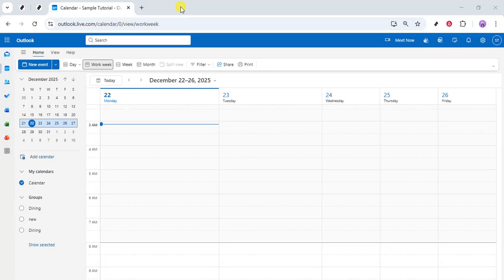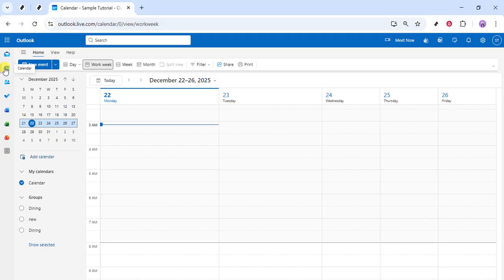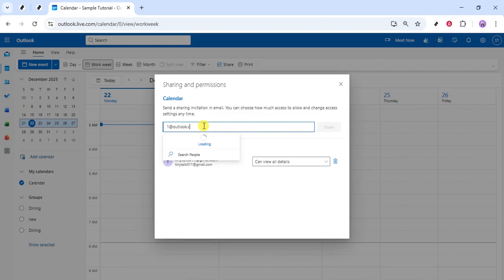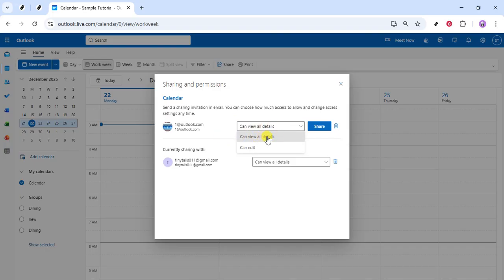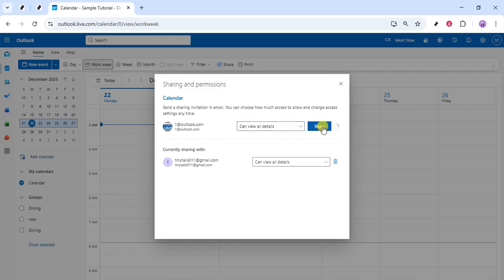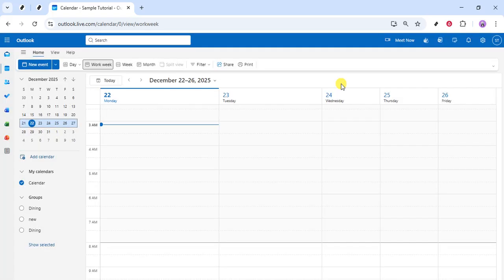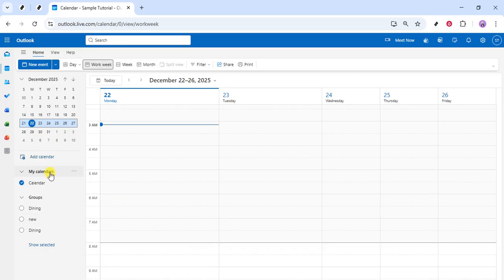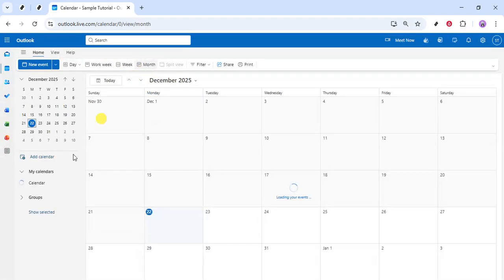How To View Other People’s Calendar In Outlook (2026) (Step By Step Guide)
How To View Other People’s Calendar In Outlook (2026) (Step By Step Guide)   Learn how to view other people’s calendar in Outlook with this simple step by step guide. This tutorial helps you access shared calendars, check team schedules, and stay organized in Outlook 365.

Perfect for beginners or anyone wanting to improve productivity by managing multiple calendars. Follow along to see how to view coworkers’ calendars and make scheduling easier in Outlook.